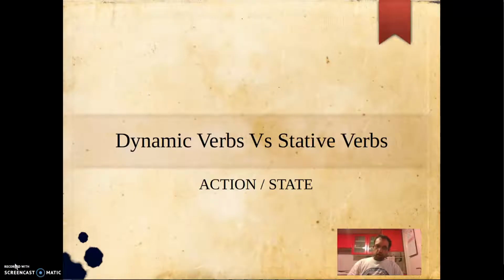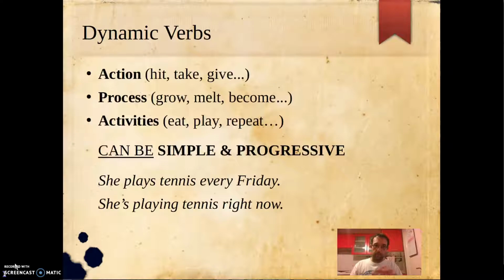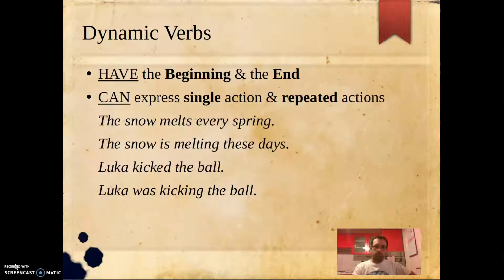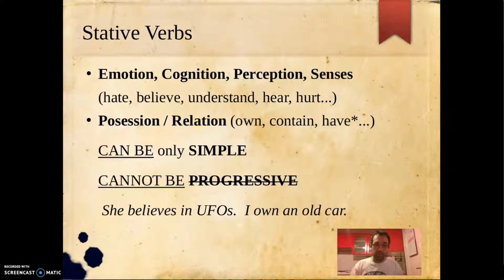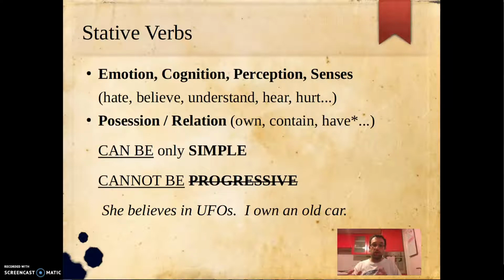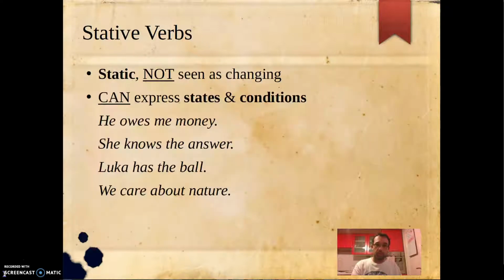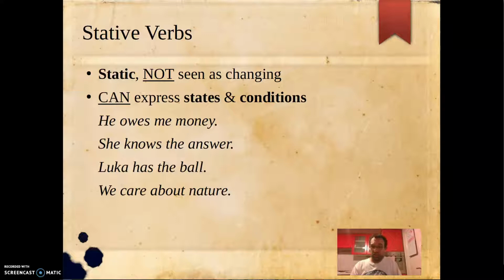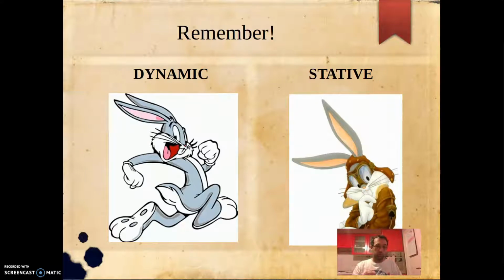Dynamic & State Verbs B1